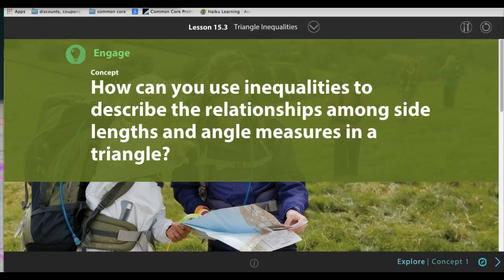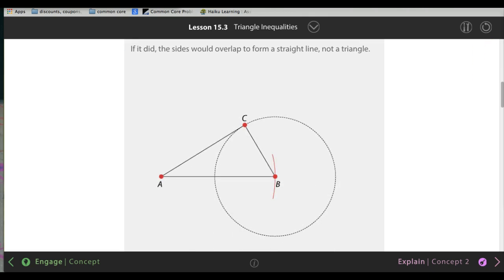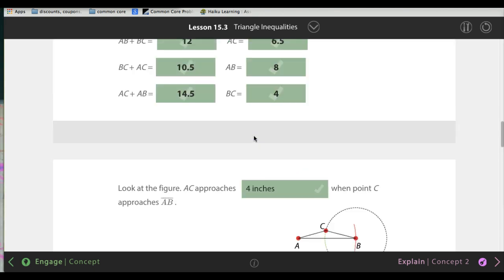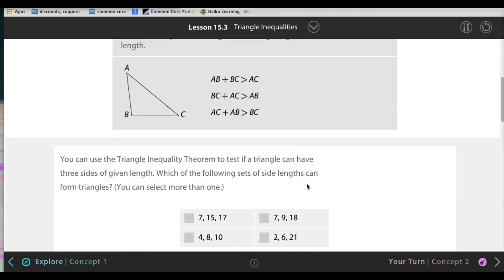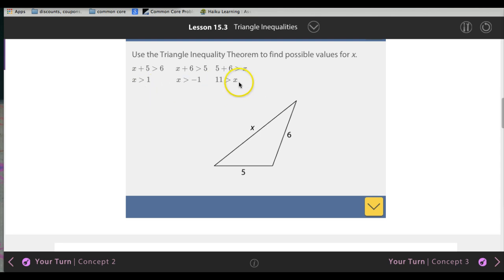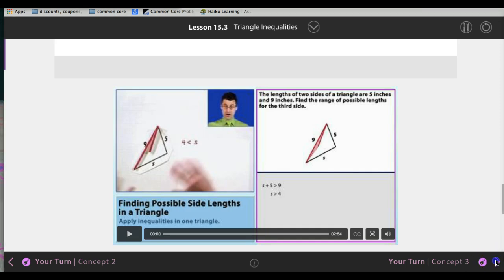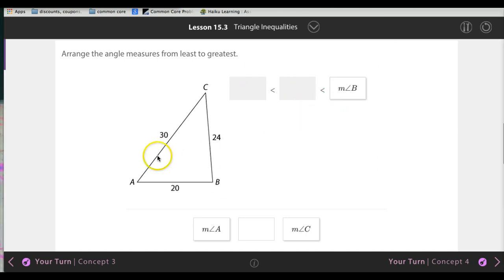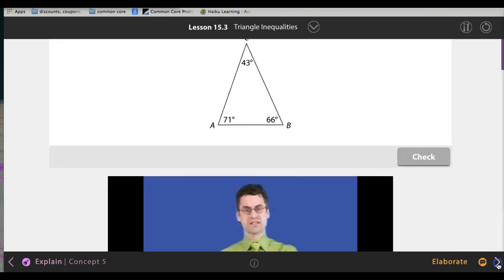15.3 Triangle Inequalities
15.3 Triangle Inequalities